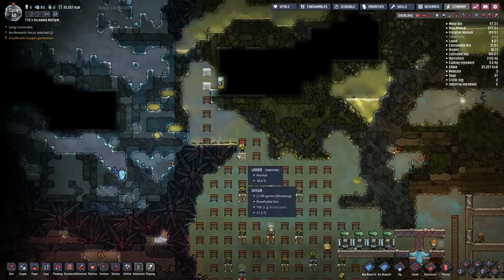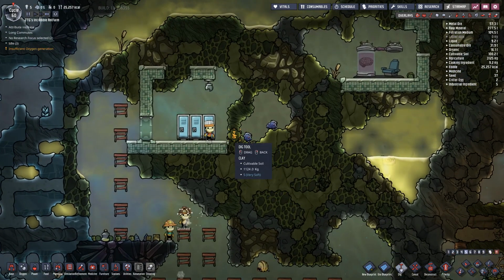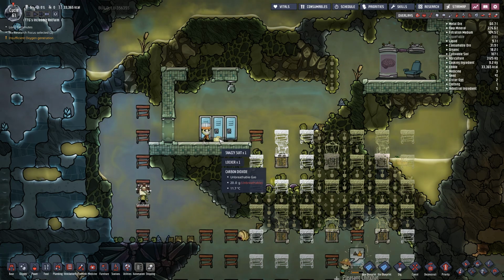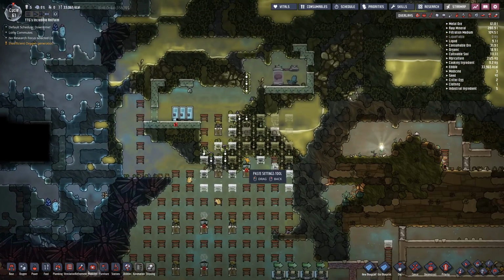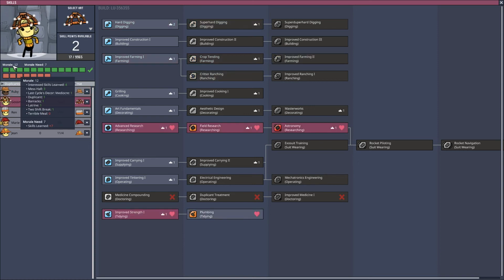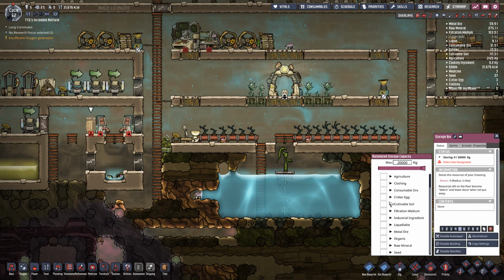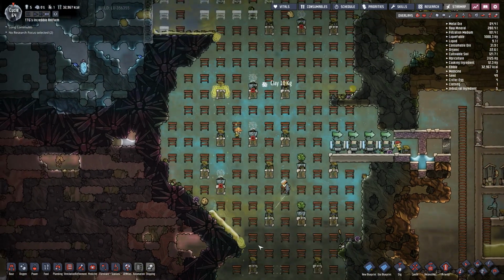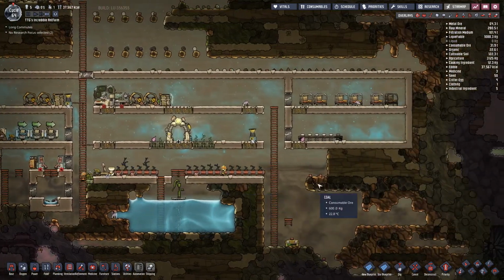Let's play Oxygen not included ~ Launch upgrade ~ TTG's Incredible Antfarm 12